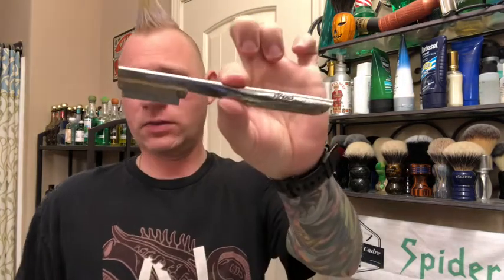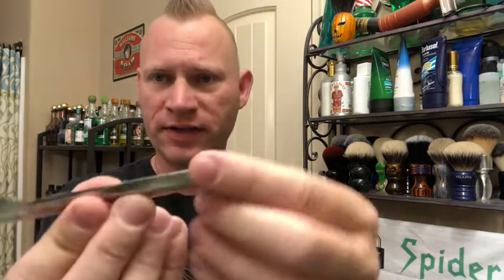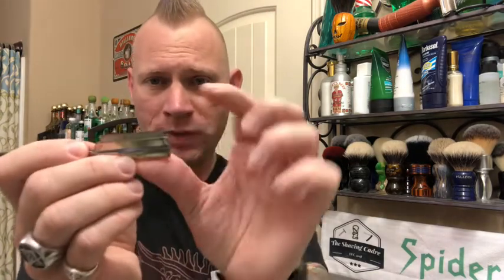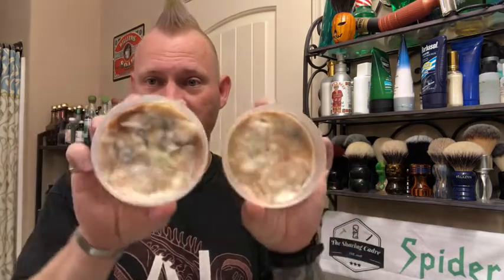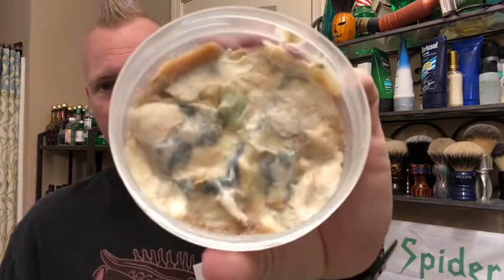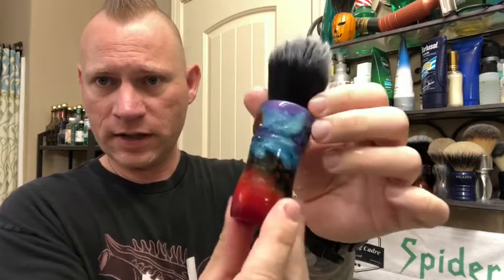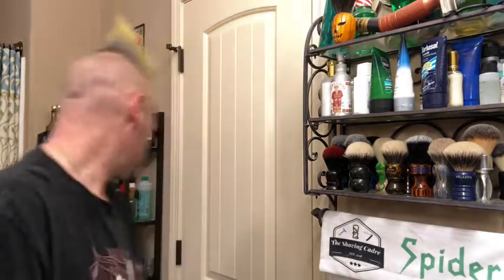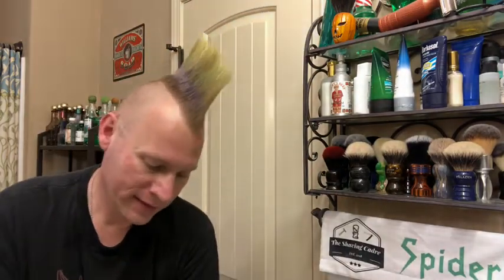23 Jun 19 SOTD: Radio Shavette? & Clown Puke Soap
With some help from Dave in KY from The Shaving Cadre, I learned that this is in fact a razor blade stropping handle! That makes so much sense, lol.